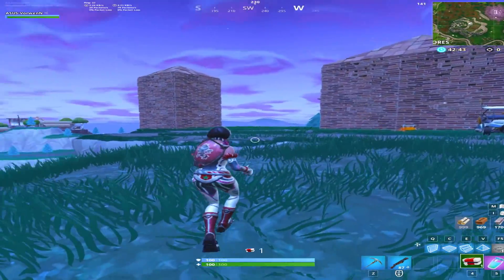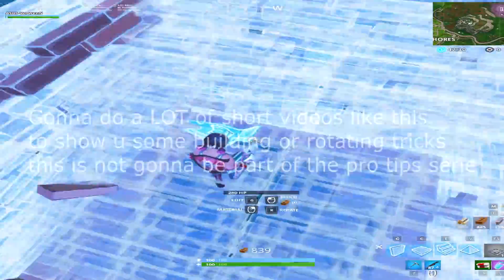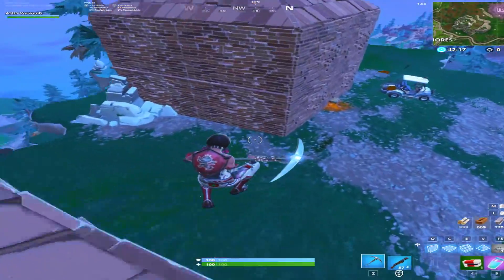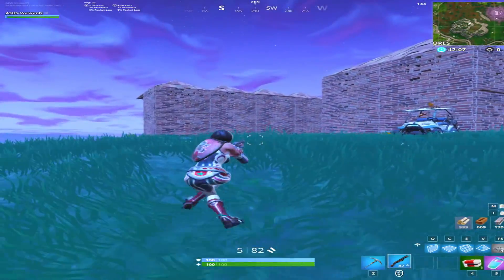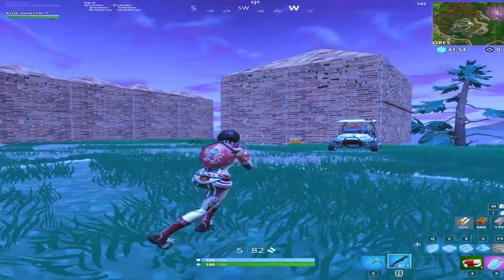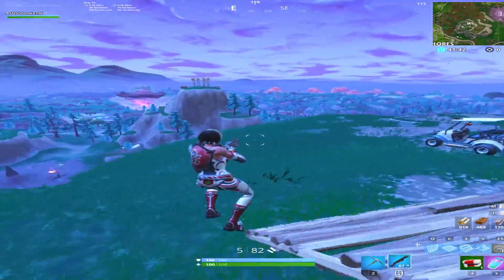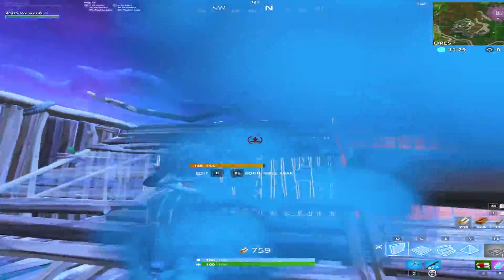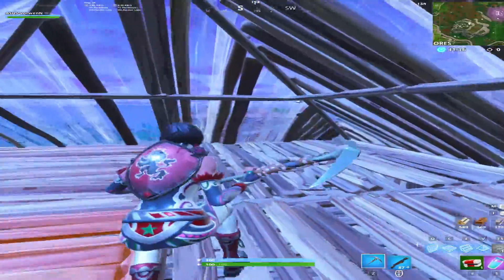How to Base Up on FORTNITE (Asus Vorwenn)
I exploded a lot of bad bases so I decided to show u guys how to make one !

CONFIG:
RES: 1154X1080
COLOURS: Colorblind mode tritanope 10/10
SENS: 1400DPI 0.10 X 0.10 Y MTS 0.70 MSS 0.40
 Q-Wall E-Ramp C-Floor V-Pyramid G-Edit
PC: